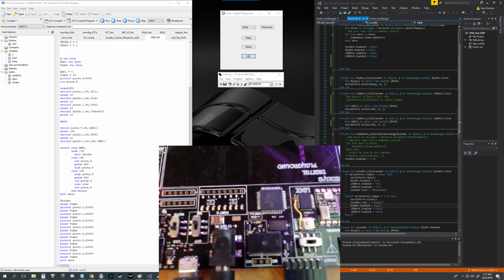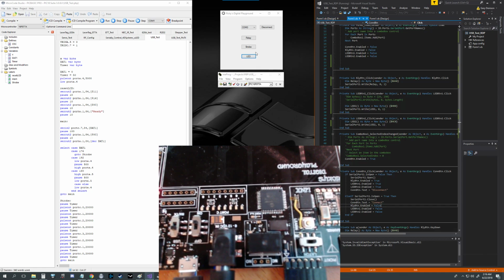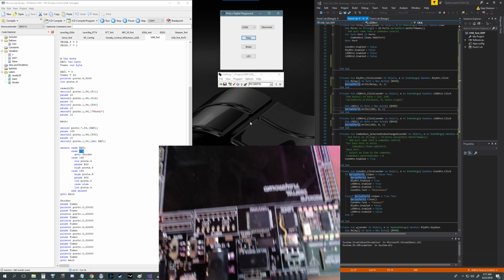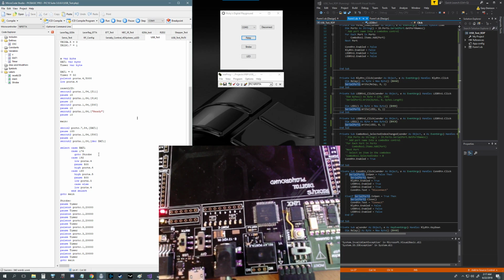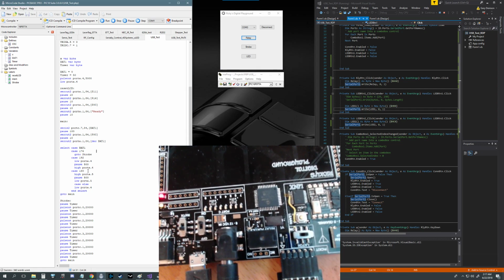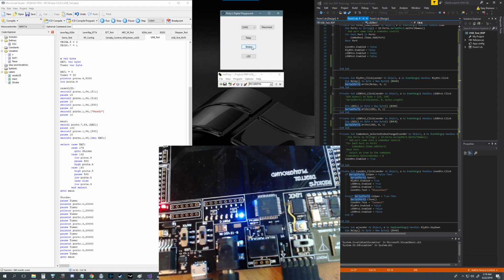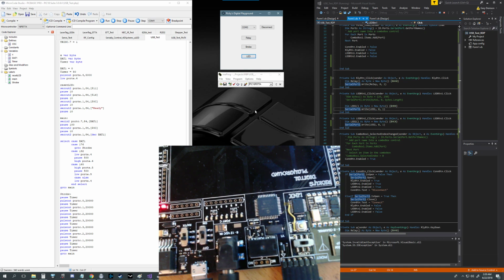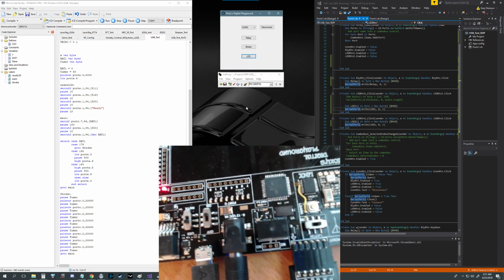Rickys Digital Playground Update USB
Testing usb connectivity by creating a small Visual Basic program to send values and process what to do with those values. The possibilities are only restricted by your imagination.